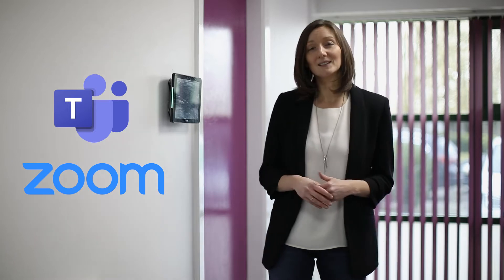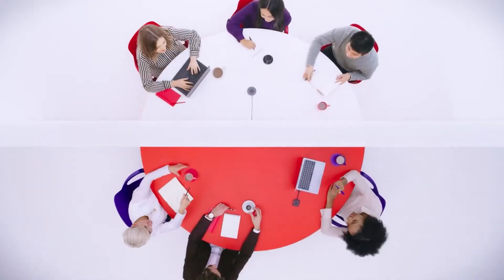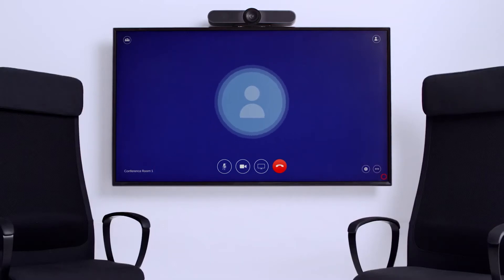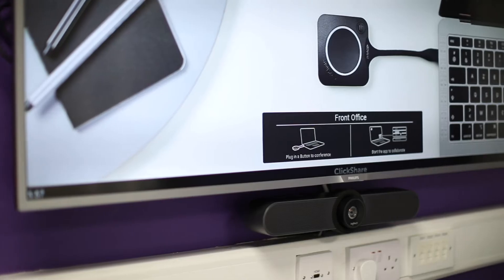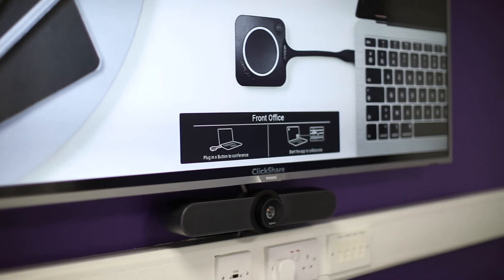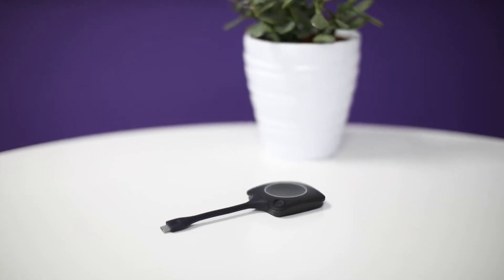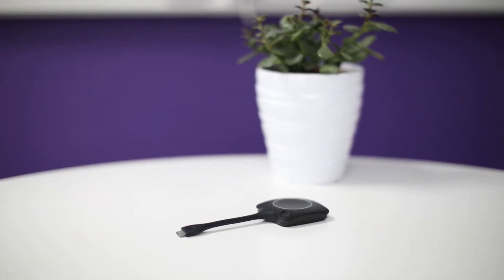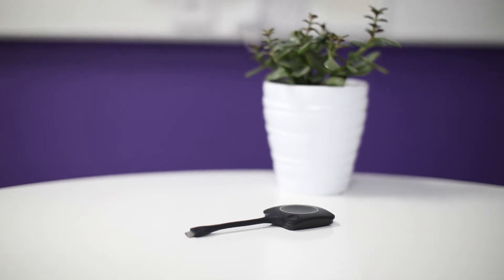Barco ClickShare Conference - Wireless Conferencing Solution